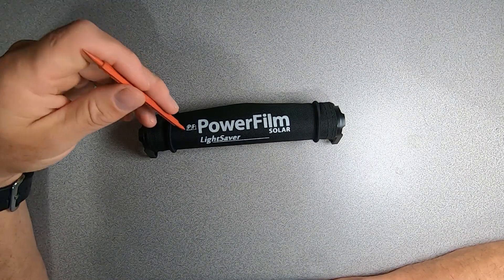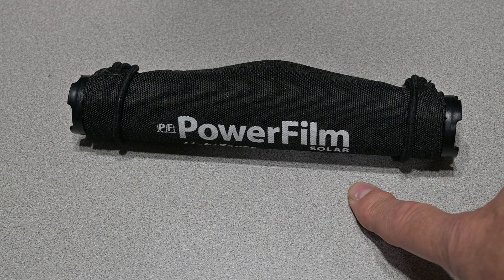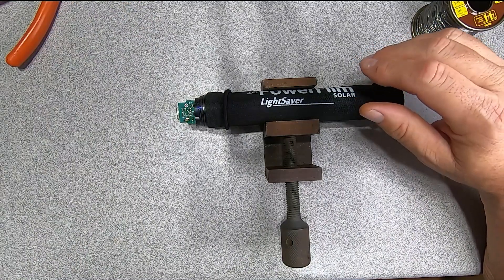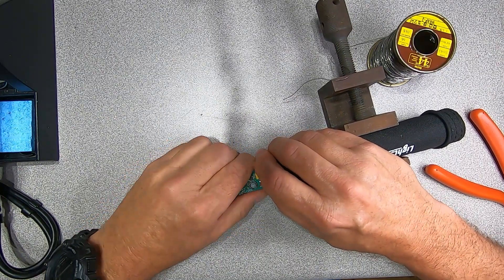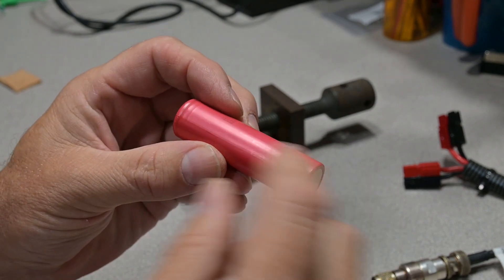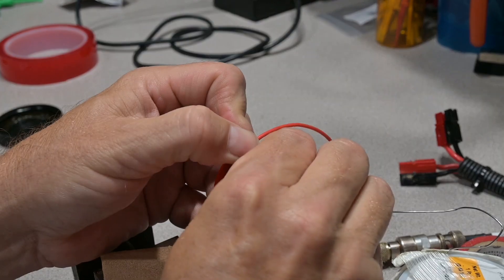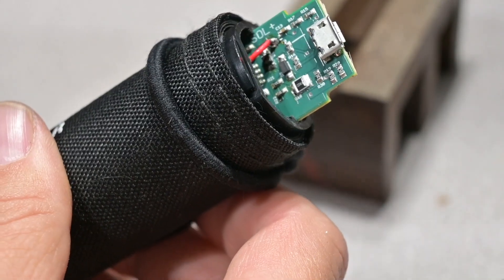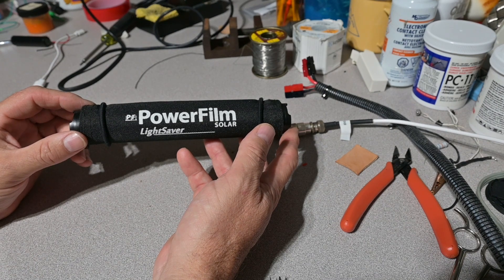PowerFilm Lightsaver 1 Battery Replacement Repair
Short video on replacing the battery in the PowerFilm Lightsaver 1 solar battery USB power bank. The internal battery and device appears to be considered non serviceable by the manufacturer which is surprising considering the price point of $200 USD. It is a great compact piece of gear and worth repairing IMHO.